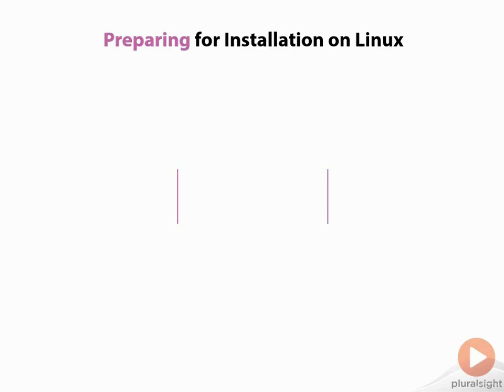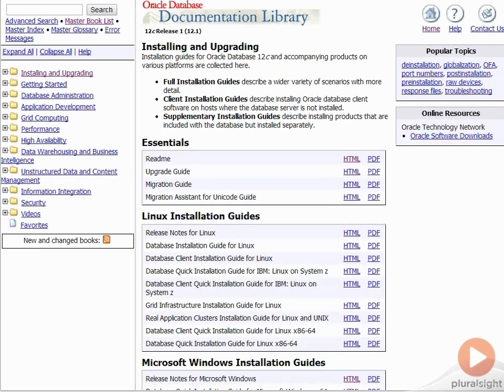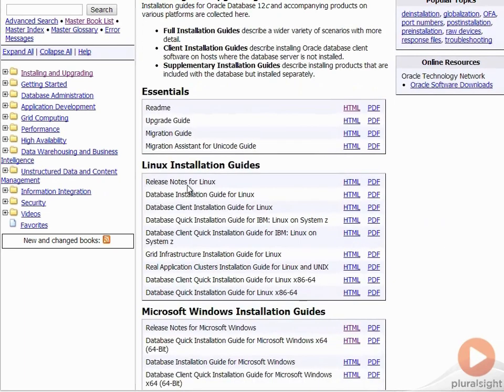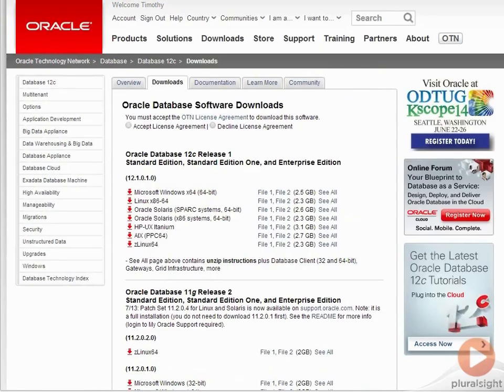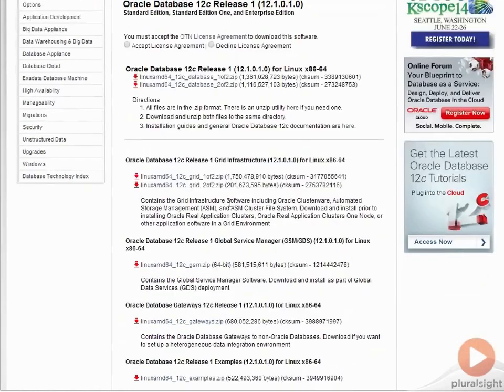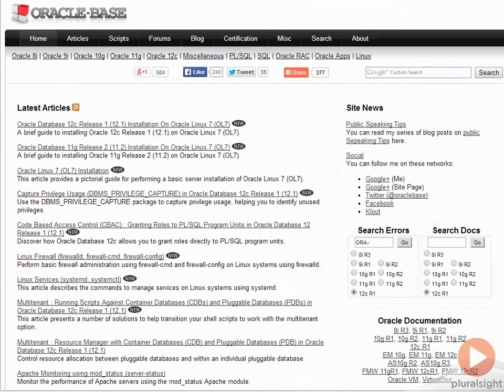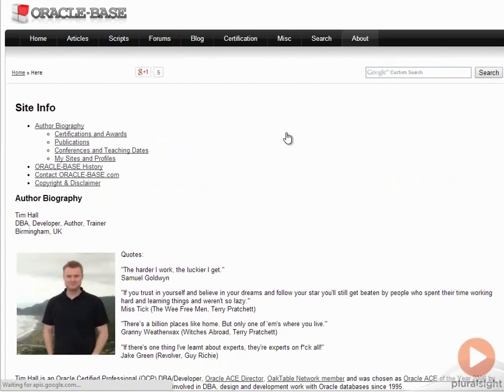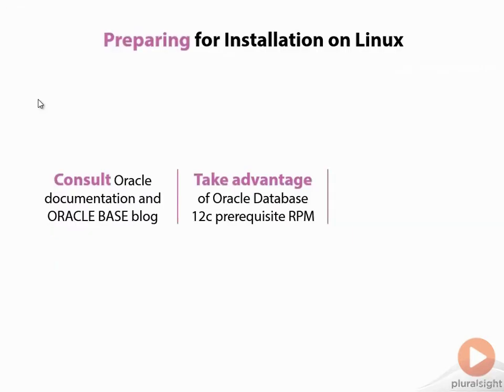31 Installing Oracle Database 12c on Linux Preparing for Installation on Linux